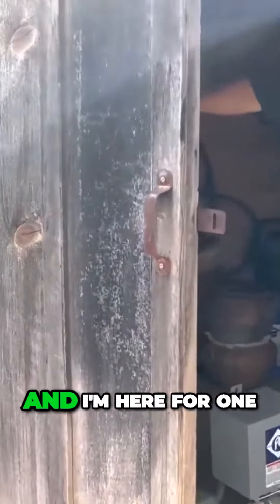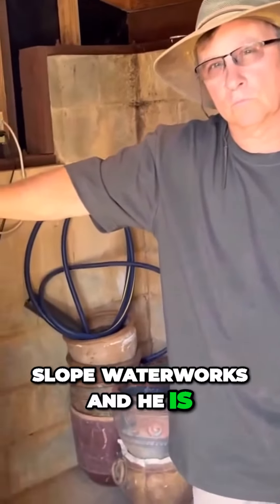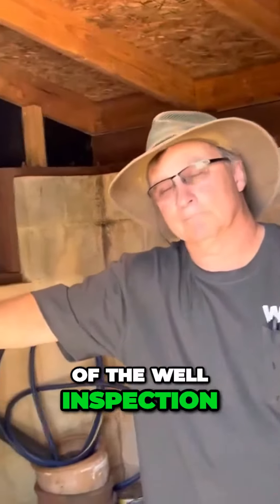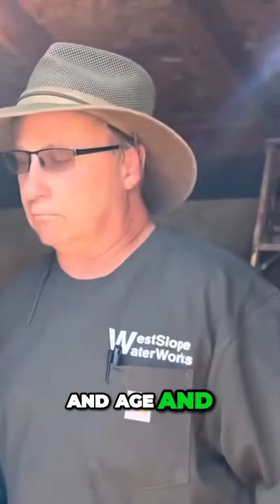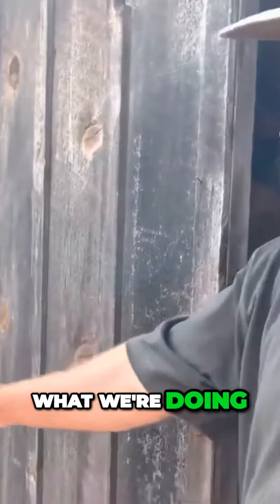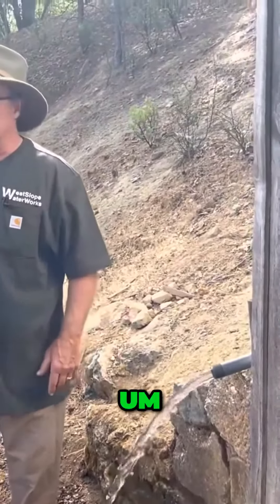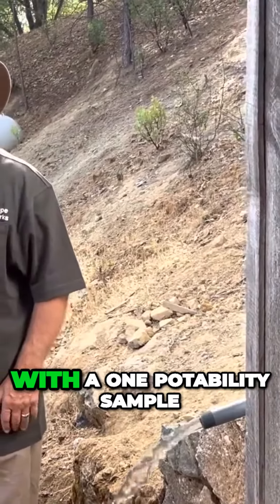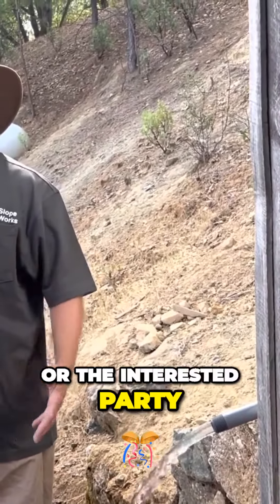Unveiling the Vital Purpose of a Well Inspection with John Weddle of Westslope Waterworks in Auburn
Meet John Weddle, the dedicated owner of Westslope Waterworks in Auburn, CA! Serving the Northern California Gold Country and Northern Valley areas, John specializes in offering a comprehensive range of water solutions. From water well installations to water system sales, and irrigation needs, he caters to homeowners and building contractors. Westslope Waterworks excels in designing and installing cutting-edge pumping systems, fire suppression storage, and pond management solutions. What sets them apart? Their systems are engineered to run seamlessly on traditional utility power or eco-friendly solar PV arrays or battery packs. Discover innovative water solutions with Westslope Waterworks – your trusted partner for efficient, sustainable, and reliable water systems!"